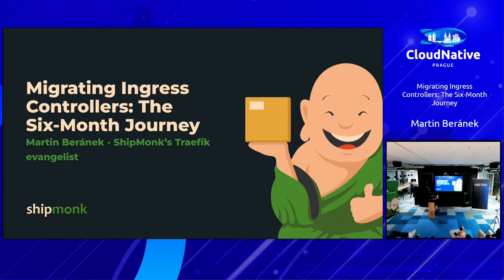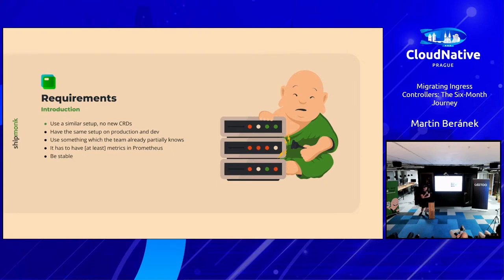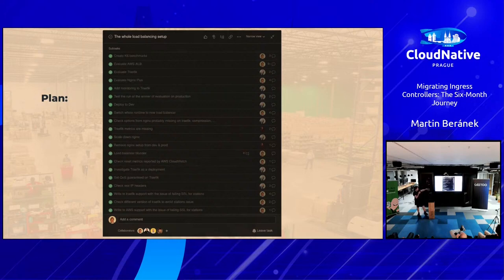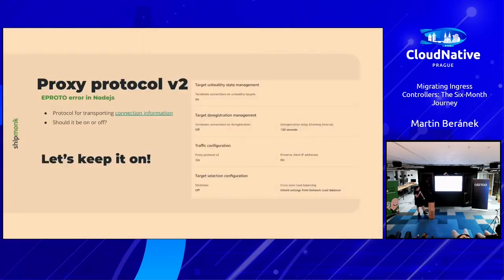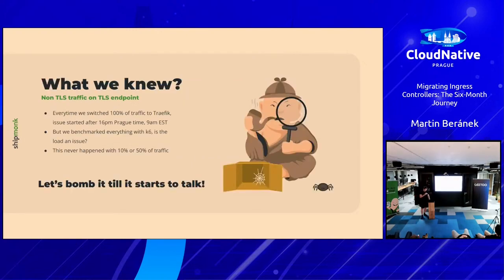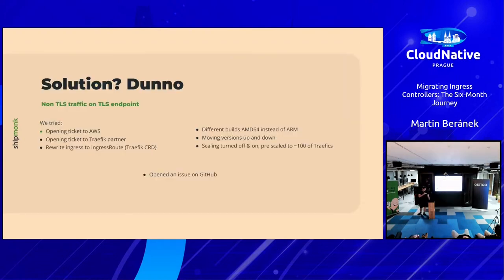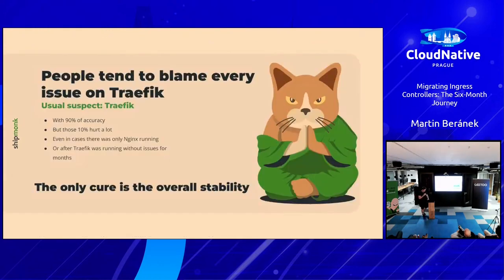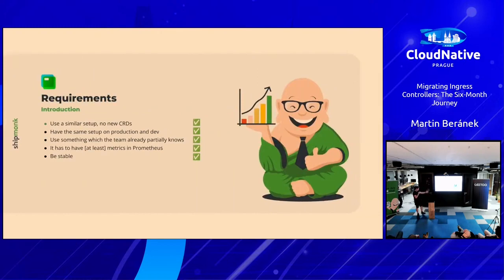Migrating Ingress Controllers: The Six-Month Journey - Martin Beránek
Do you ever dream about cutting your load balancing setup to 10% while still being able to forward millions of requests daily? Join us for a talk about migration from the Nginx ingress controller to Traefik. We’ll discuss what we learned during the six-month investigation, where we are with the decision on a cloud provider, and what you should know before you choose any ingress controller. We will also explore the depths of web traffic routing in an ecommerce fulfillment company. Overall, we look forward to sharing wonderful lectures, our latest discoveries, and the knowledge we accrued along the way.